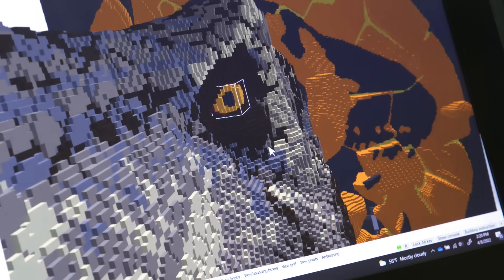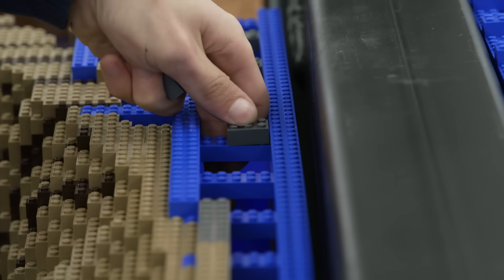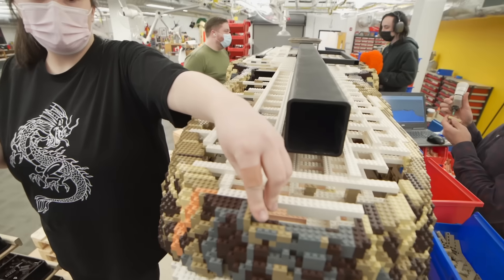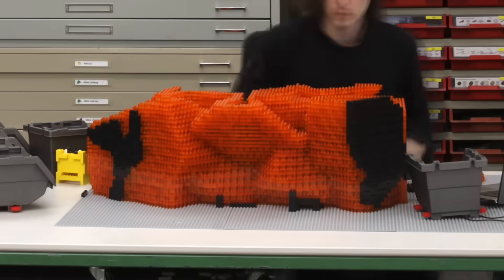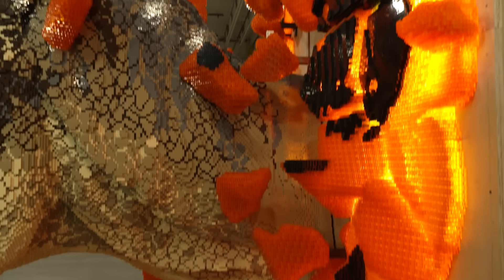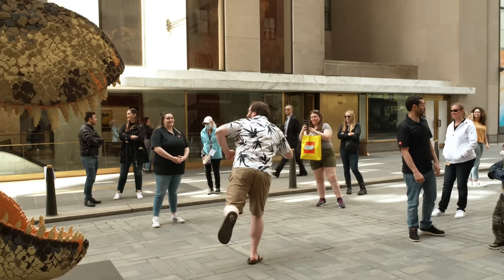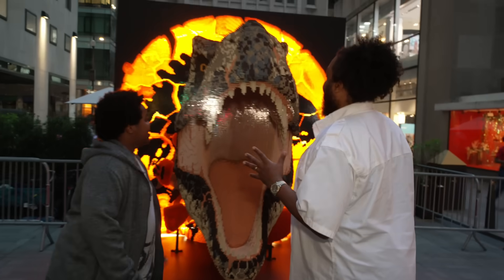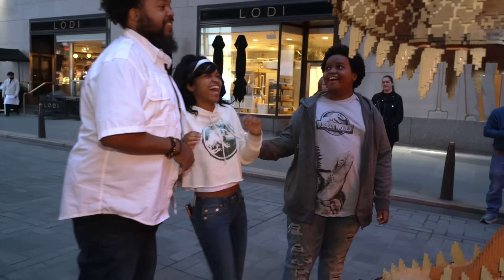Building a LIFE-SIZE T. rex Head with 200,000 LEGO Bricks! (Ft. Onyx Family) | JURASSIC WORLD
Watch as a team of LEGO experts build a a life-size T. rex head out of 200,000 LEGO bricks.

About Jurassic World: From Universal Pictures and Amblin Entertainment, Jurassic World immerses audiences of all ages in a new era of wonder and thrills where dinosaurs and humankind must learn to coexist. Jurassic World is set against a global backdrop of diverse locations, with a sprawling story grounded in believable science and populated by distinctive dinosaurs, heroic humans, and cunning villains at both ends of the evolutionary spectrum. It is a larger-than-life destination for exploration, discovery, and epic adventure.